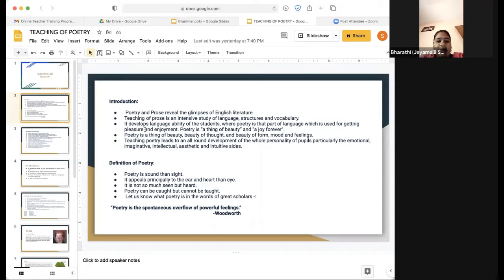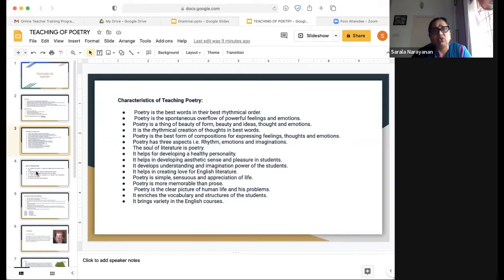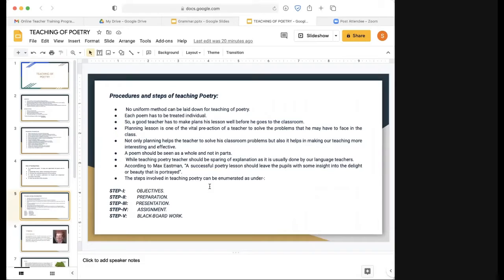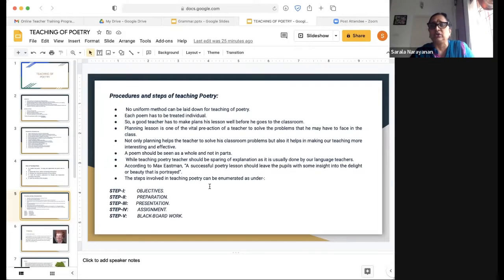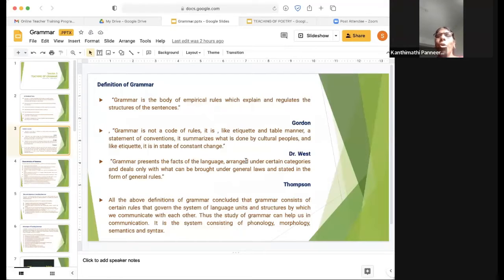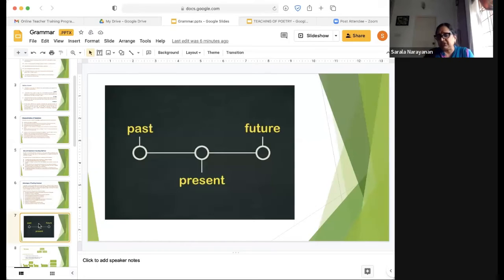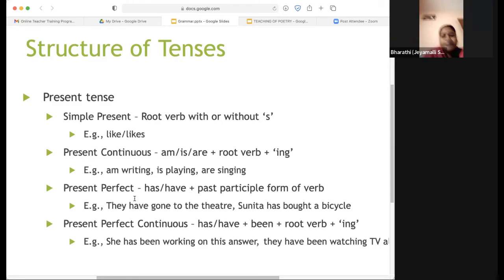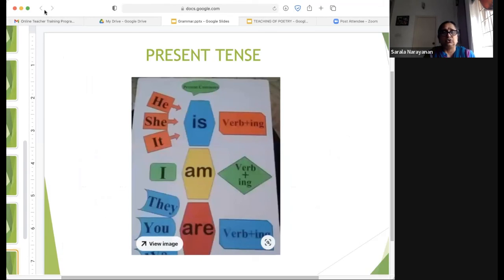ENGLISH - VI - VIII - SESSION 8